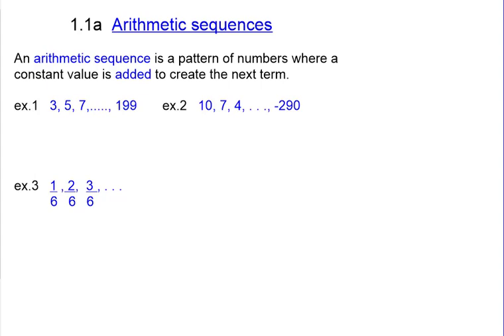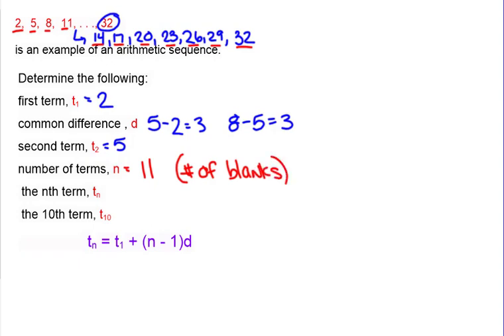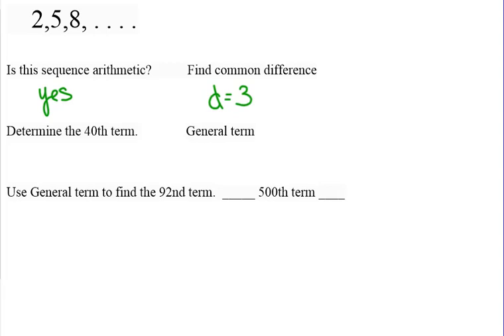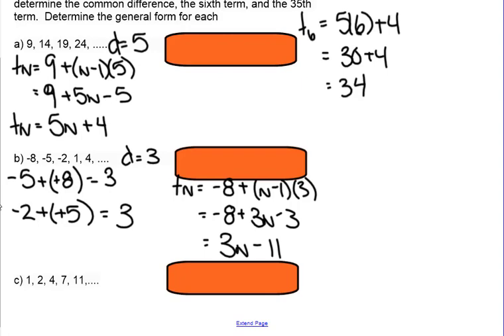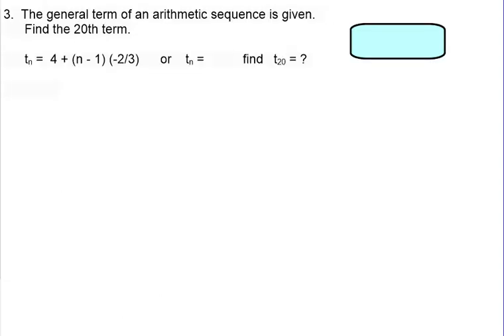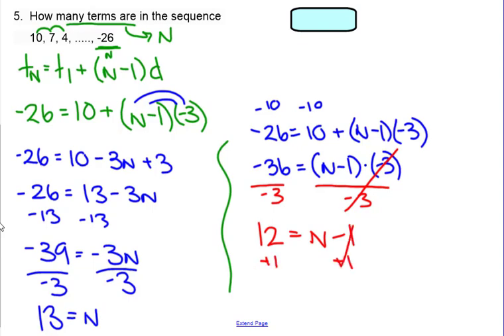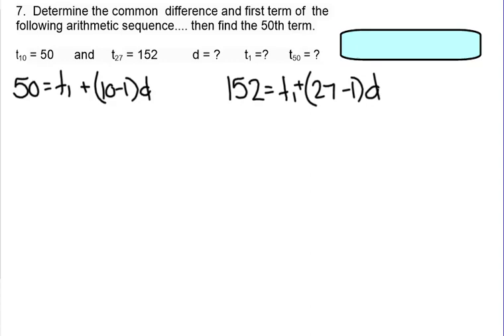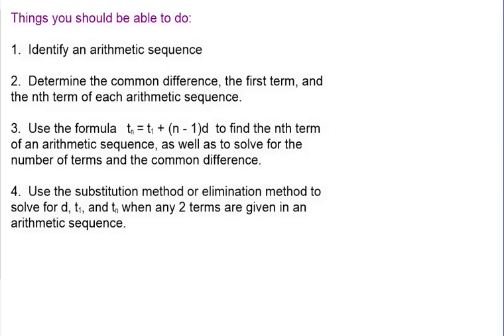1.1 Arithmetic Sequence - Pre-Calculus 20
1.1 Arithmetic Sequence - Pre-Calculus 20

pg. 17 #1-6 & 10-26 even

Saskatchewan Curriculum